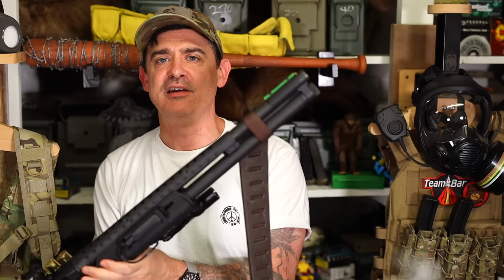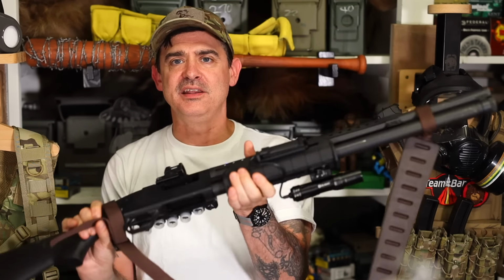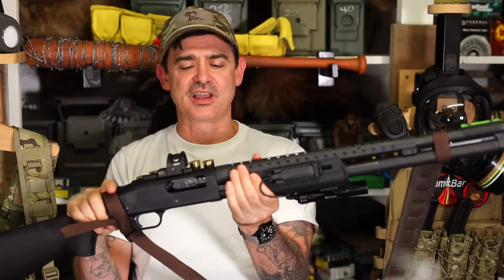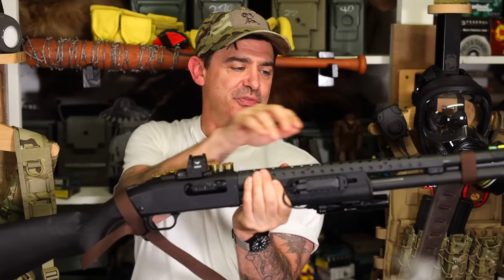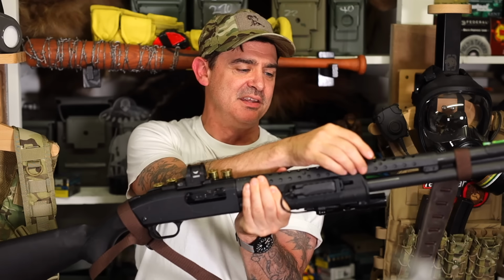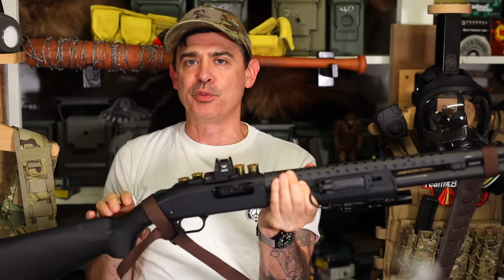1000 lb Kodiak Brown Bear Taken at Point Blank Range with a 12 Gauge Slug!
Chuke reviews one of the most amazing stories he has ever heard!!
Look it up on Free Range American!

 / chukesoutdoor

Send Fan Mail to:
Chuke